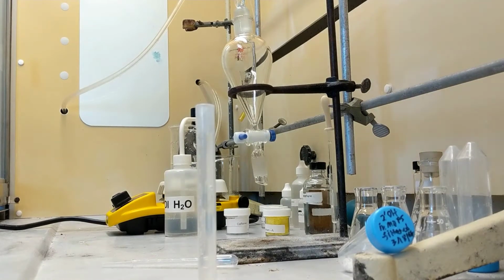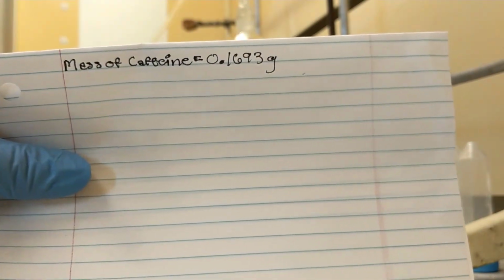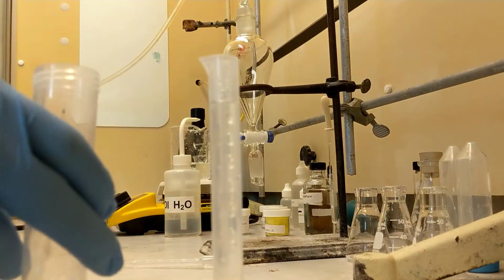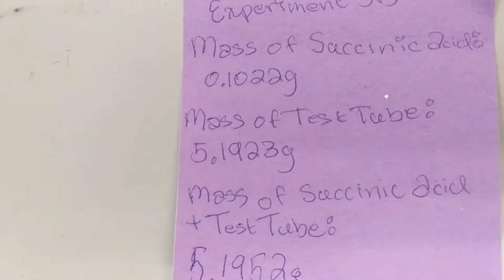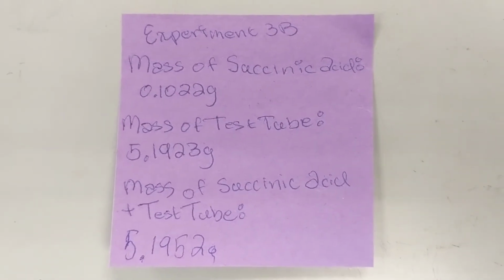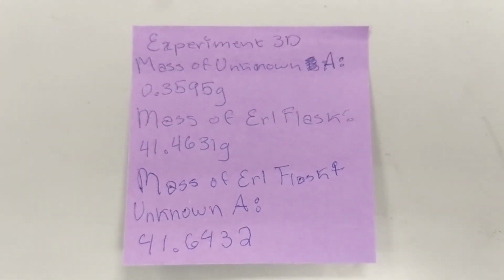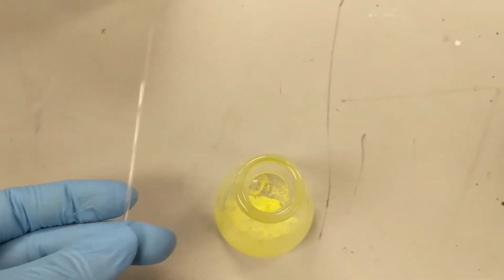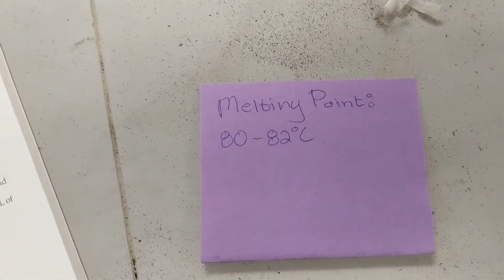Organic Chem Lab I_CHEM2123_Dr Sari and Dr Ni Lab_Experiment 3 Extraction of Coffee